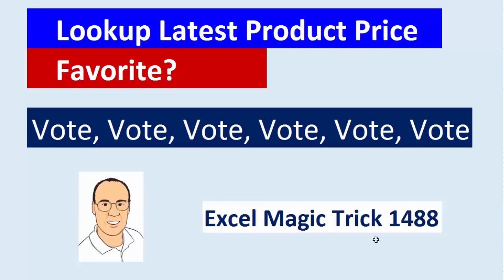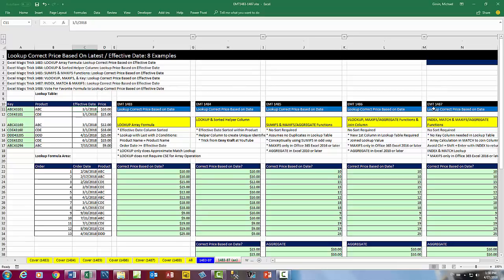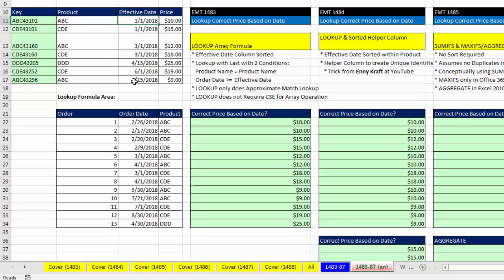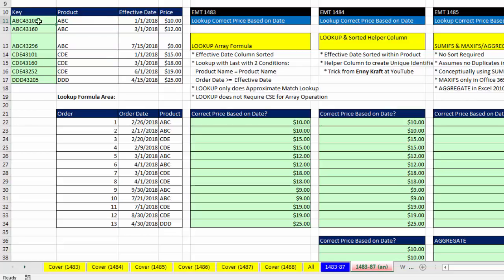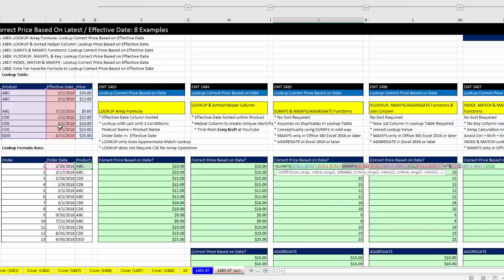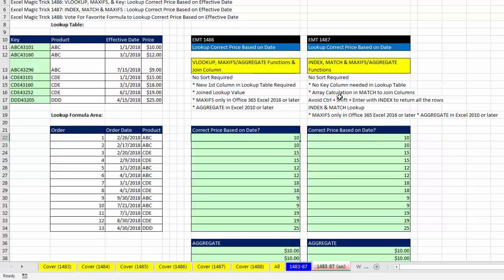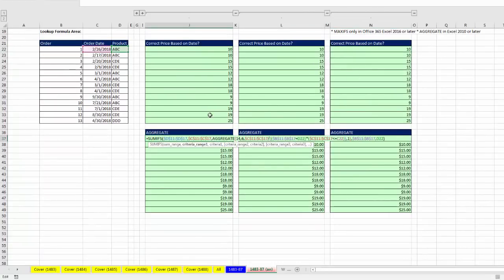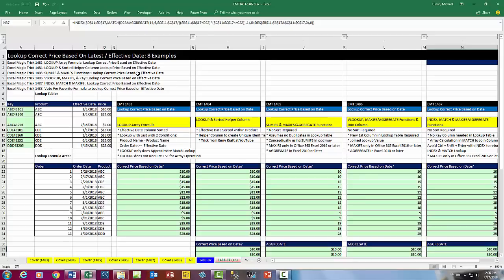Excel Magic Trick 1488: Vote For Favorite Formula to Lookup Correct Price Based on Effective Date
Click on Link to vote for your favorite formula and try and win a free Excel Array Formula book written by Mike “excelisfun” Girvin.

Excel Magic Trick 1483: LOOKUP Array Formula: Lookup Correct Price Based on Effective Date
Excel Magic Trick 1484: LOOKUP & Sorted Helper Column: Lookup Price Based on Effective Date
Excel Magic Trick 1485: SUMIFS & MAXIFS Functions: Lookup Correct Price Based on Effective Date
Excel Magic Trick 1486: VLOOKUP, MAXIFS, & Key: Lookup Correct Price Based on Effective Date
Excel Magic Trick 1487: INDEX, MATCH & MAXIFS : Lookup Correct Price Based on Effective Date